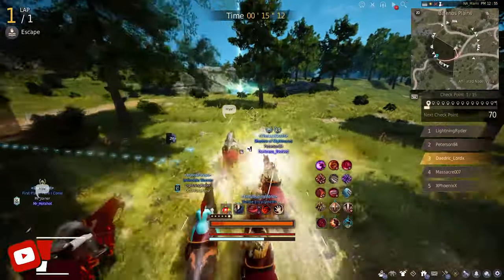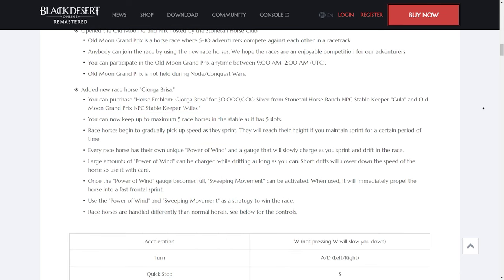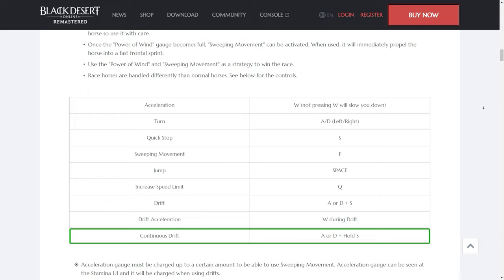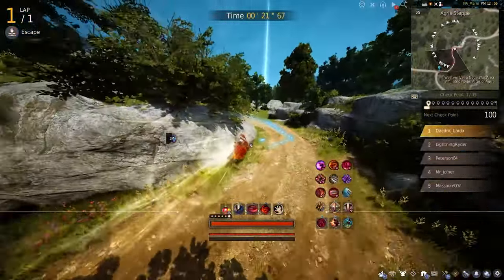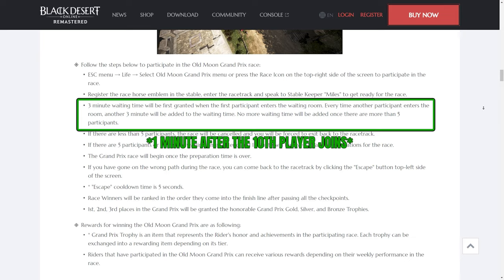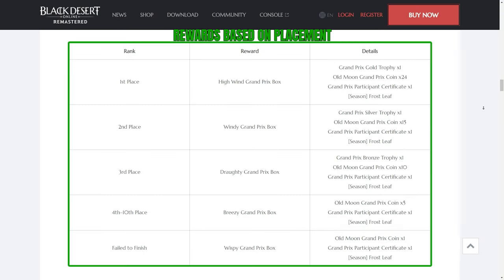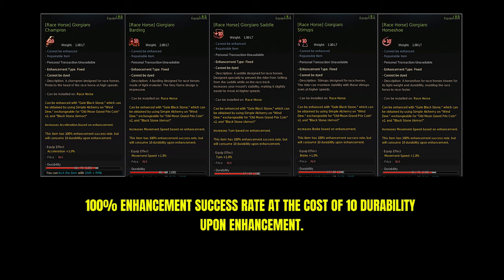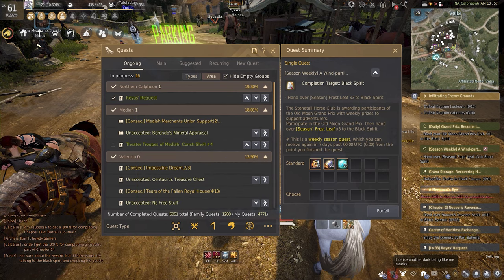Old Moon Grand Prix - Everything You Need To Know - Black Desert Online.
Get in on the Old Moon Grand Prix Action.

00:00 Intro
00:03 Introducing To The Old Moon Grand Prix
00:25 Race Time Period & New Horse
00:50 New Racehorse Stable Slots
00:57 Racehorse Controls & Skills
01:41 Start Accel Skill
01:47 Race/ Racehorse Mechanics
02:12 How To Participate
02:53 More Race Mechanics
03:06 Race Completion Rewards
03:17 Participant Certificate
03:22 Old Moon Grand Prix Coin Exchange List
03:41 Racehorse Gear Enhancement Guide
04:15 Grand Prix Weekly & Daily Quests
04:34 Season Weekly Quest
04:46 Outro & A Full Run of The Velia Track
07:42 End Screen